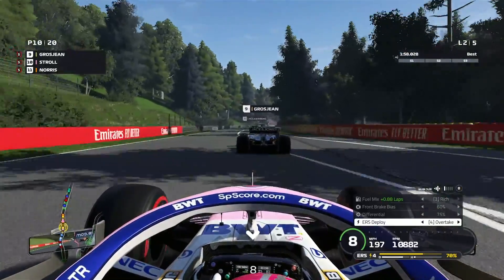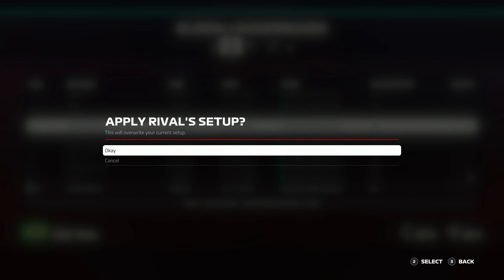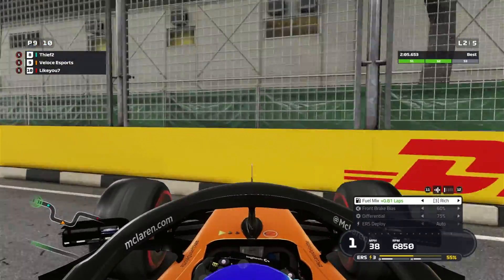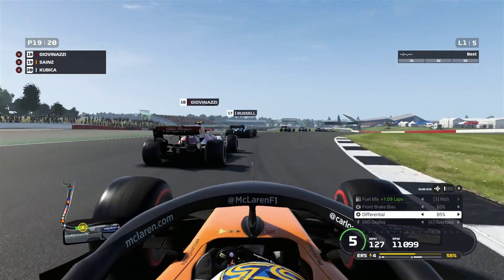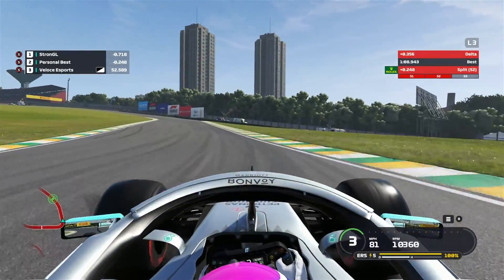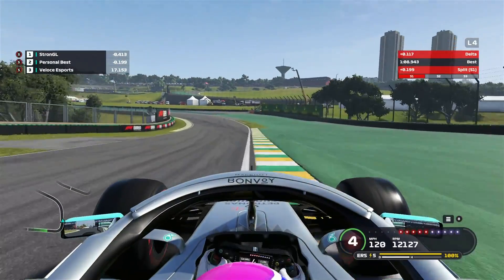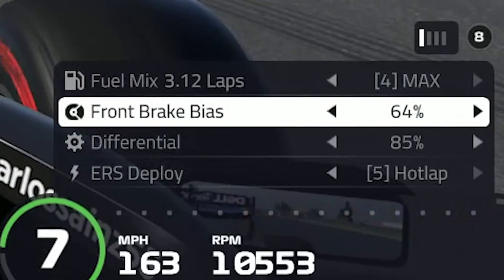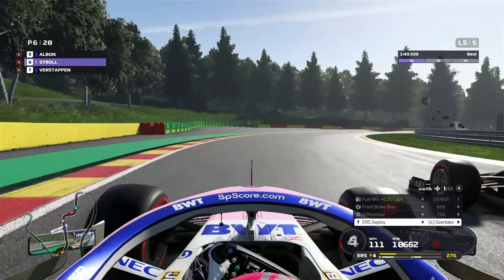5 EASY TIPS on MAKING SETUPS for F1 2019!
5 EASY TIPS on MAKING SETUPS for F1 2019!! Setups on F1 2019, we all know they are there and we all know they will help you gain so much time on your rivals, Yet when it comes to sitting down actually making them, We hide in the fear of getting it wrong because we have no clue what we are doing, But no more because here at veloce we are gonna give you 5 tips on setups in F1 2019
Haydon Gullis
Follow Veloce Esports on social media!